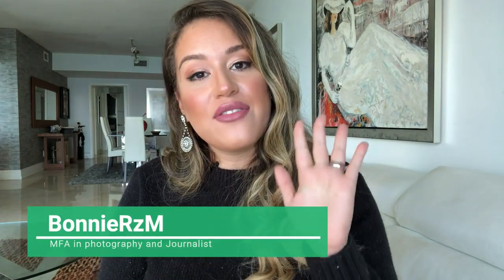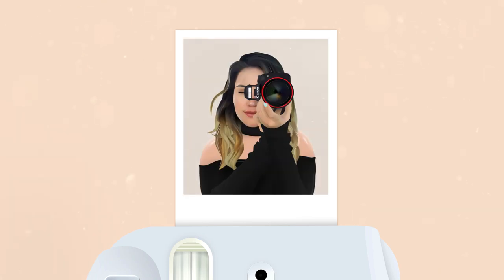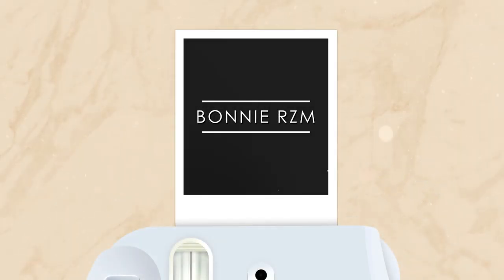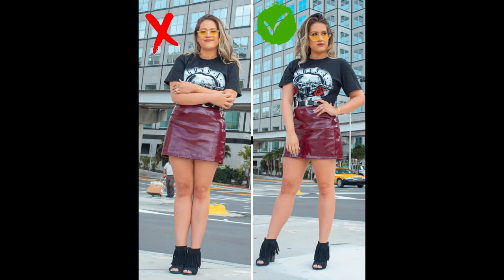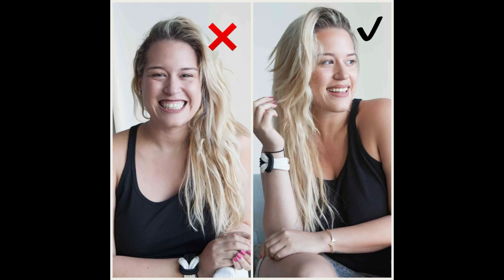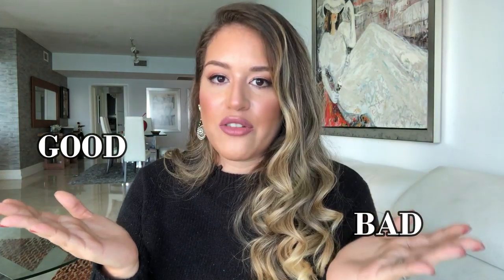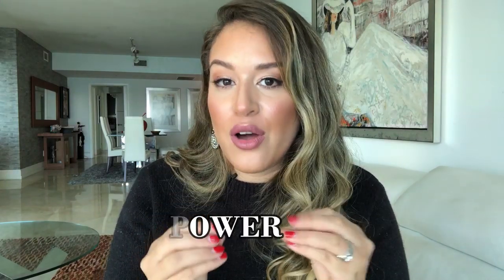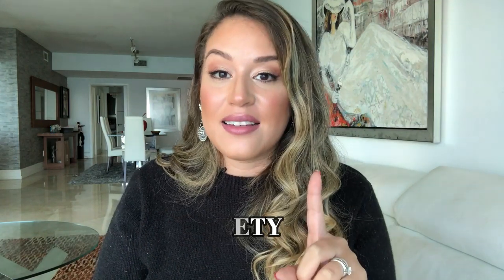Camera Shy - 5 Tips to stop feeling UGLY or AWKWARD 😱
Is being camera shy ruining all your photos? In this video, I share 5 tips on how to stop feeling ugly or awkward in front of the camera. So you can start shinning with your own light.